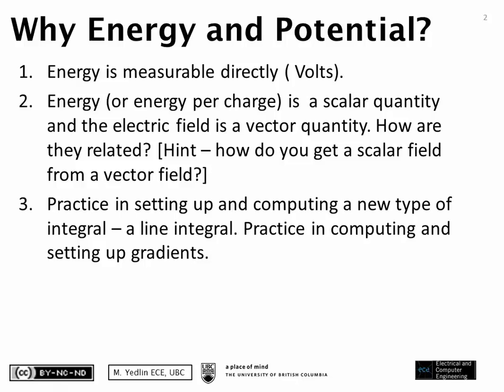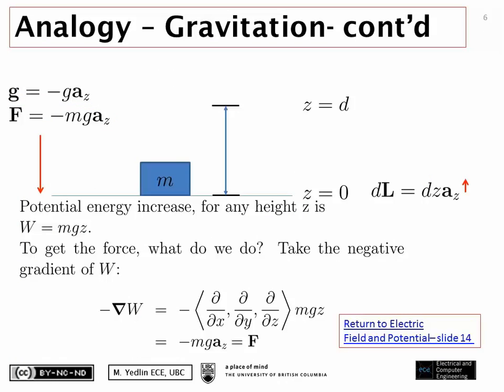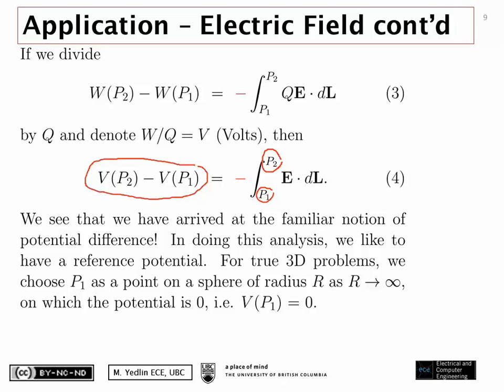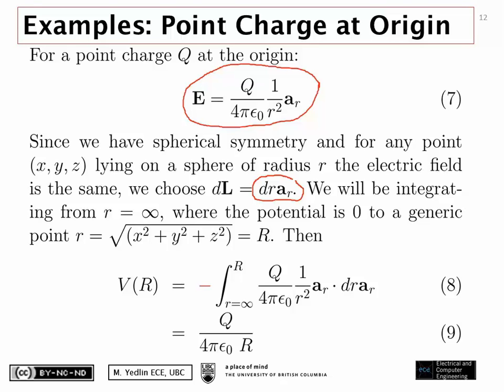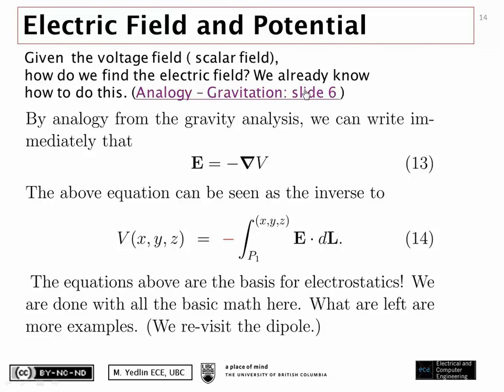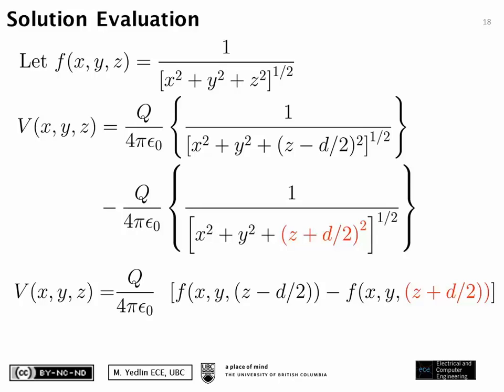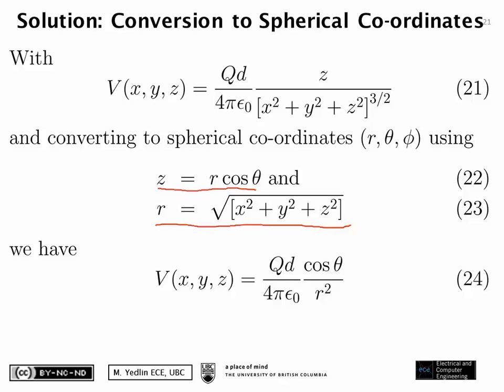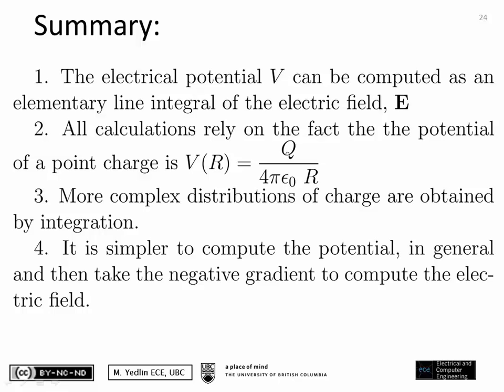Intro to Energy and Potential